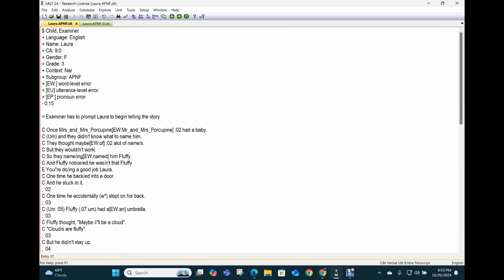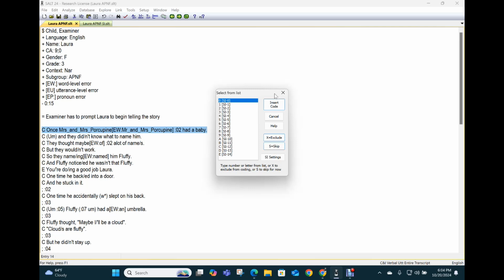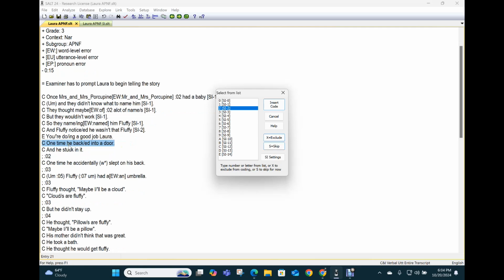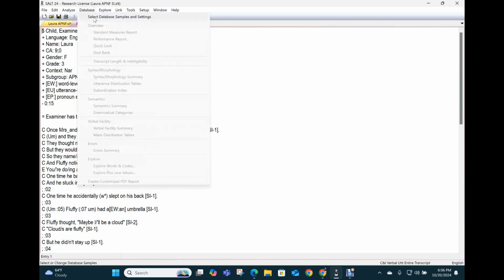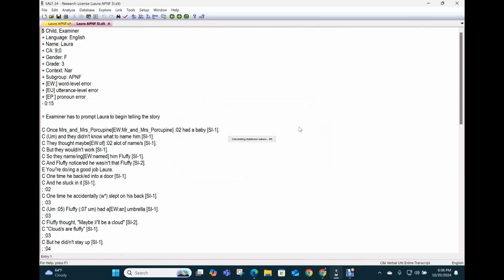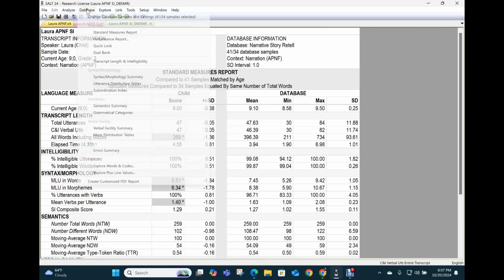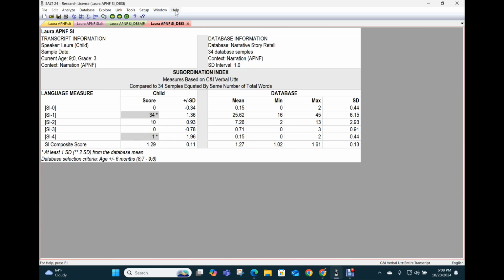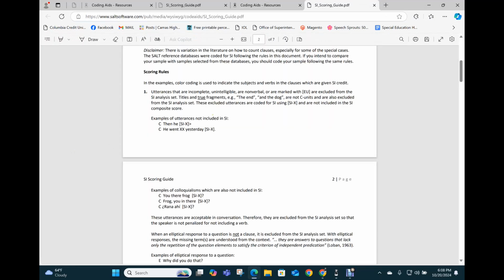SALT Software: Inserting Subordination Index Scores and Comparing to the database- SALT 24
Learn how to score your transcript for Subordination Index and compare scores to the reference database using SALT 24.